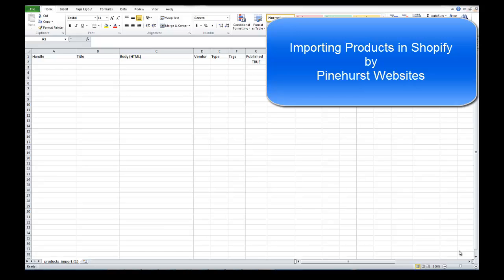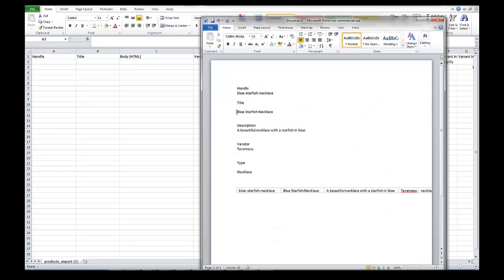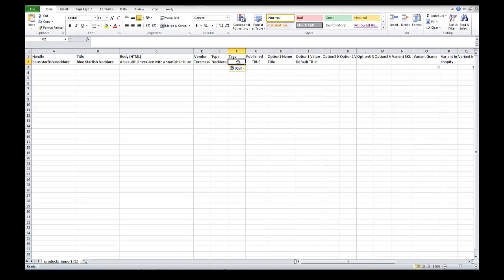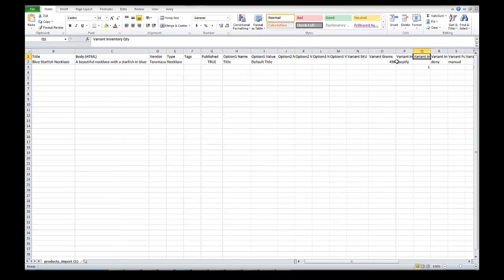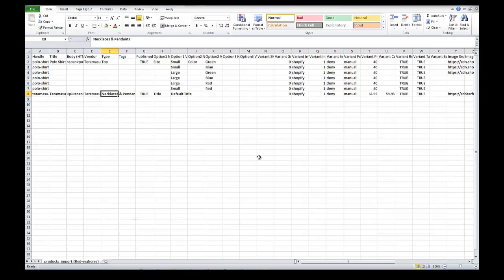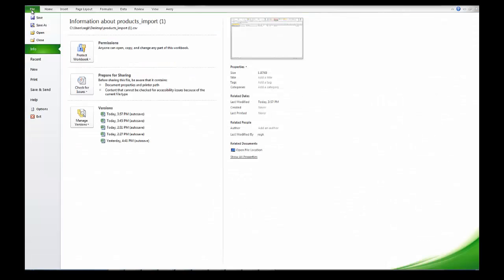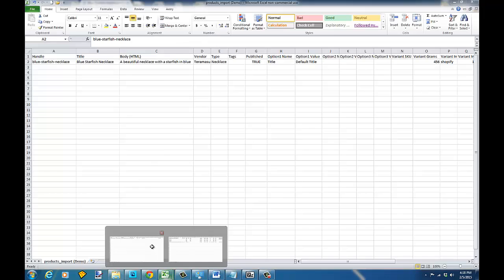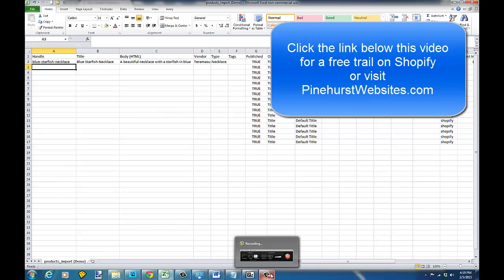Product Import Shopify Tutorial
Quickly Import Products in Shopify Website Uploading CSV Spreadsheet Tutorial by PinehurstWebsites.com